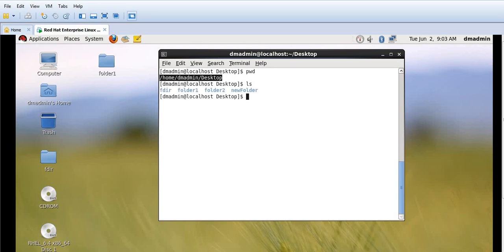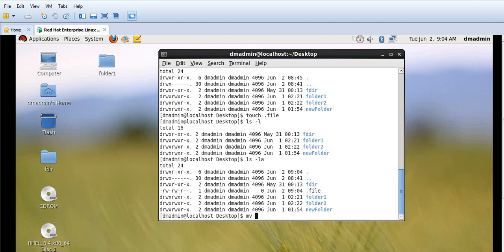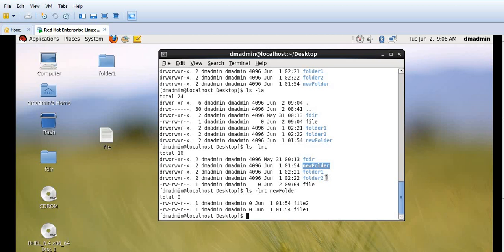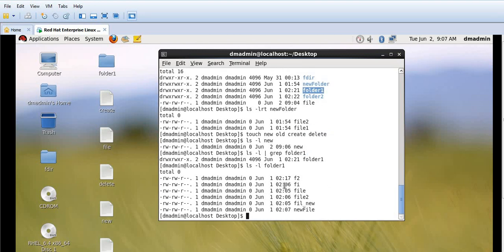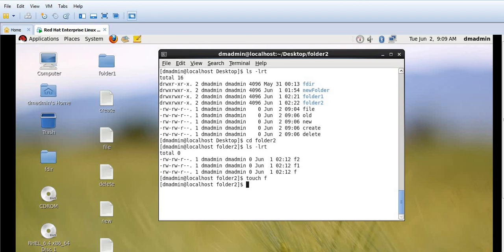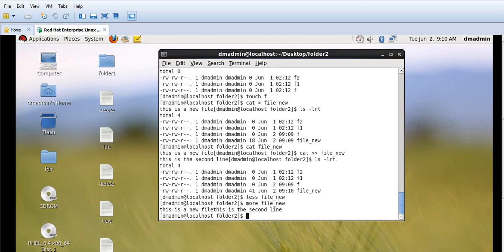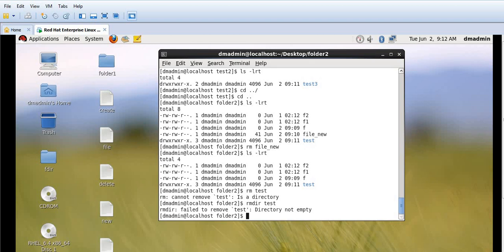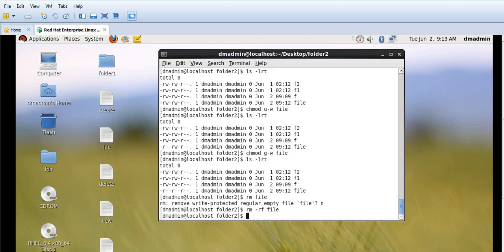#2 Basic Linux commands for beginners & Professionals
Linux basic commands tutorials for beginners. Linux basic tutorials for professionals.